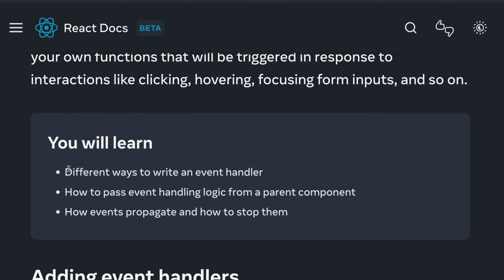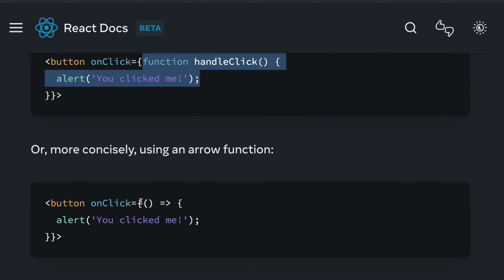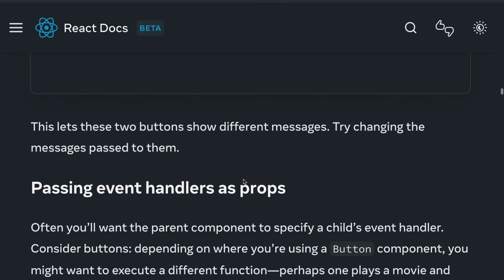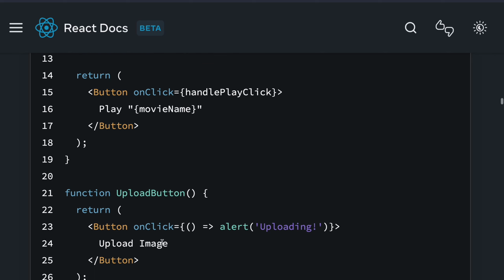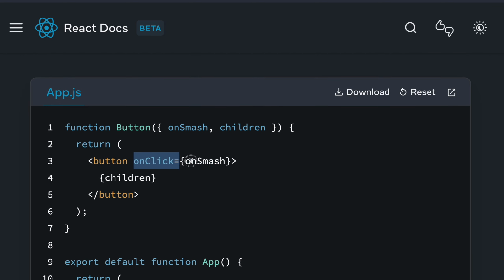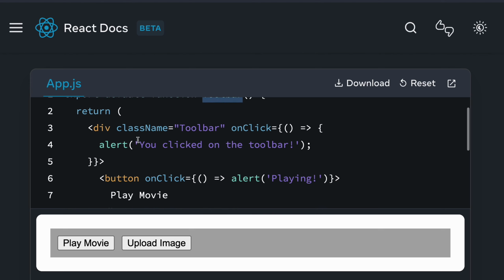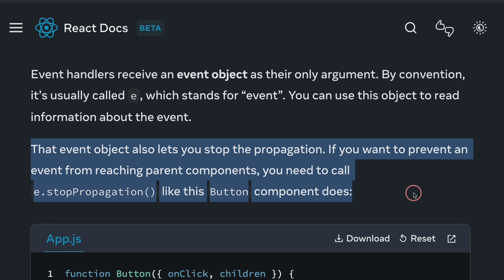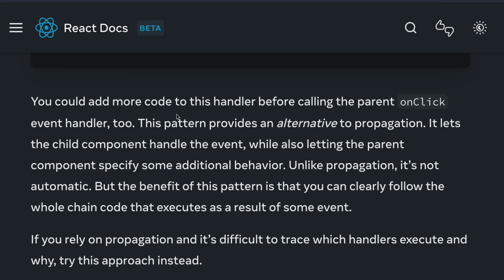Day 17- Events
In this video we talked about to handle events in React . What they are ? and how understanding them make your life easy